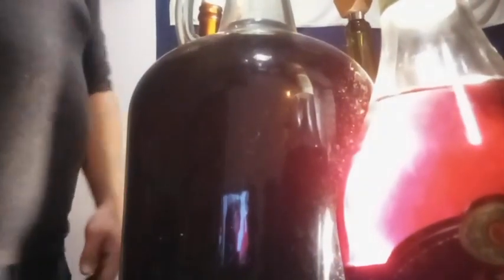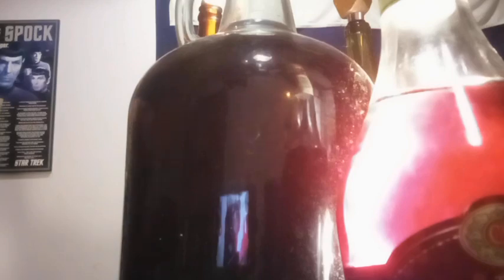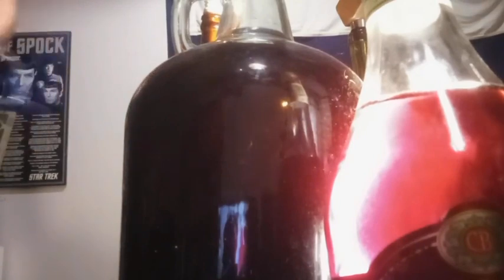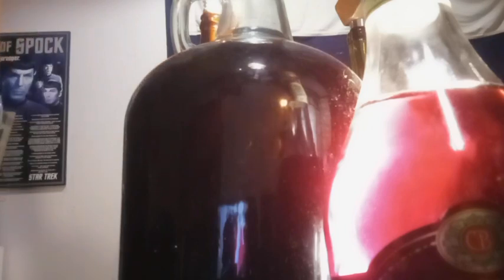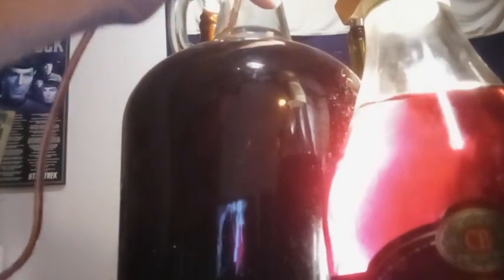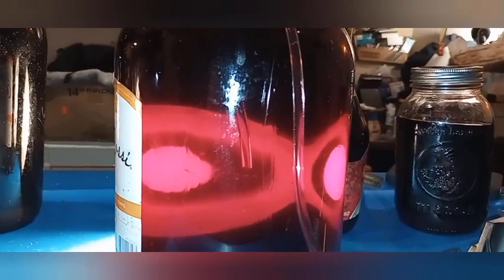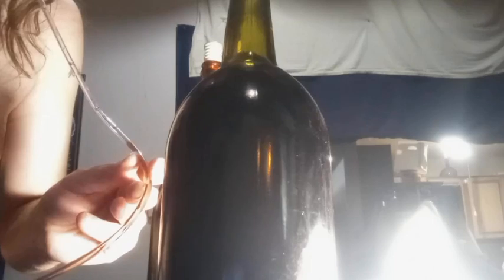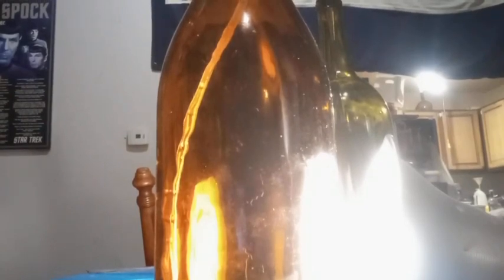last year's third batch is this year's second batch now.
I started this wine last October and on a whim, used the last of the first batch with an active yeast culture as the yeast starter for the third batch. It hasn't seemed particularly strong until now, as it tasted like grape juice and didn't even burn my lips.

Having siphoned it out of the glassware and into a sanitized plastic bucket, and then siphoned that into a coffee filter suspended over another sanitized bucket, the wine has been thoroughly aerated and immediately became potent. The sips I got from siphoning were enough for a small buzz and the afterwards with the active yeast fermenting my saliva, producing a further party boost.

I'm surprised and happy at the results so far. In future videos I will be building trellis for some of the volunteers I've scouted in the yard. Soon enough, I won't need stepladders to harvest these grapes.